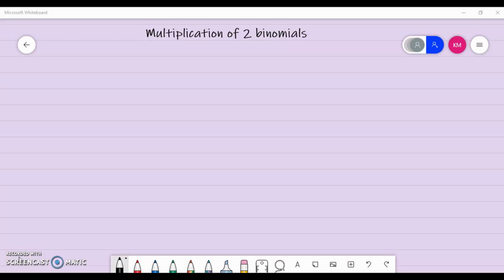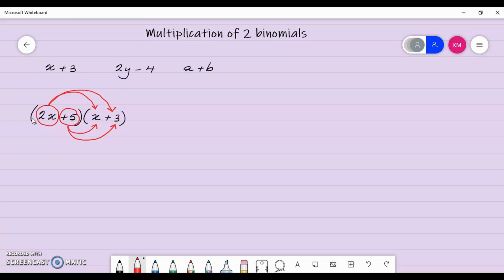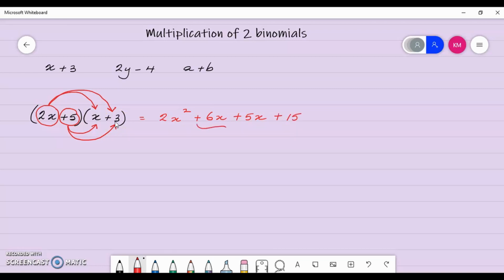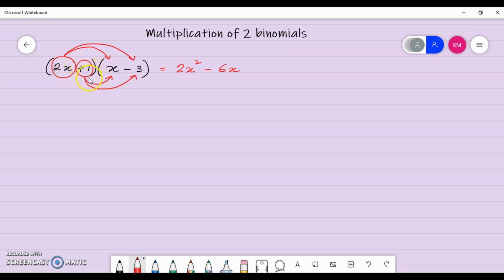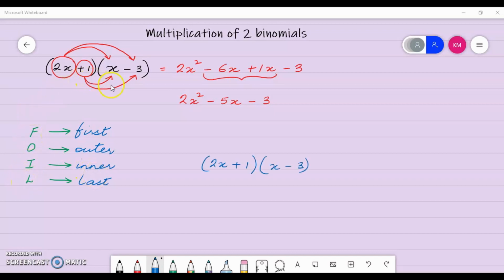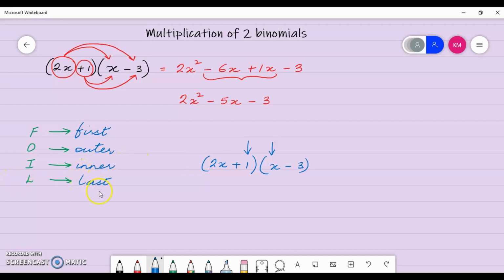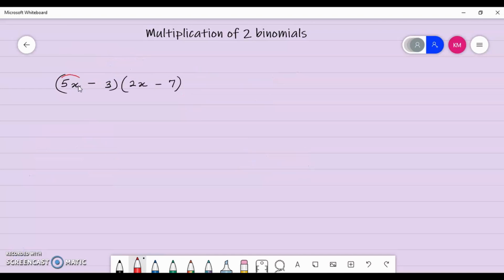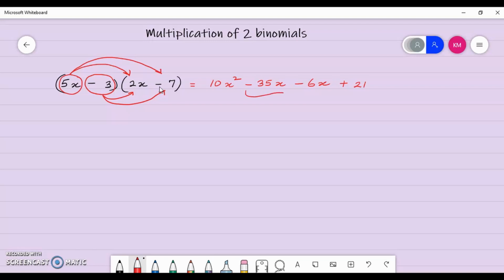Multiplication of 2 binomials